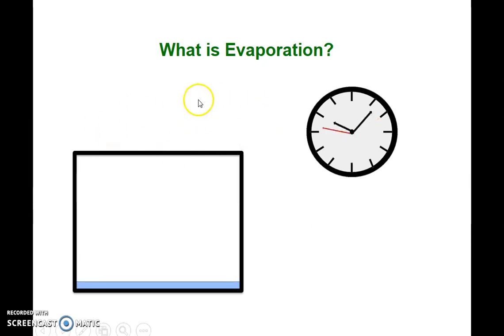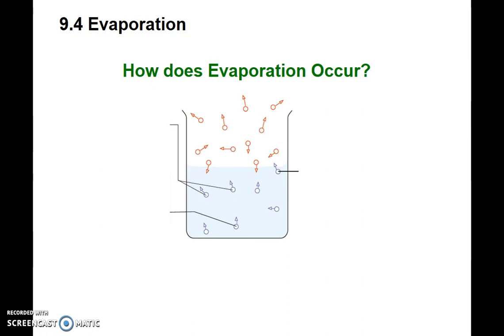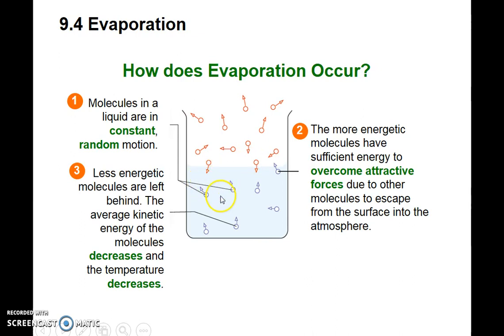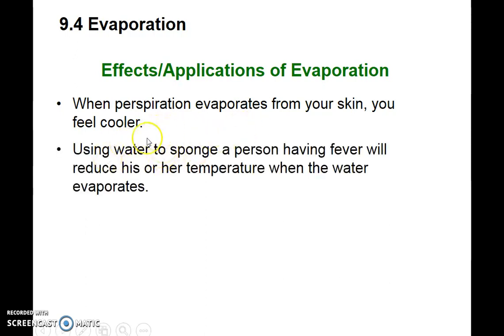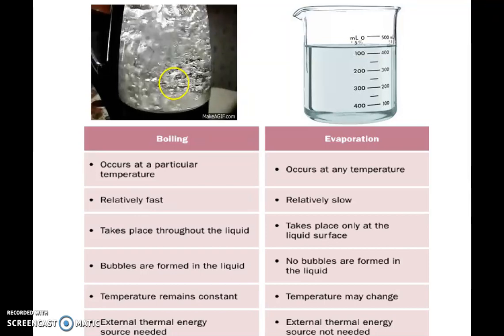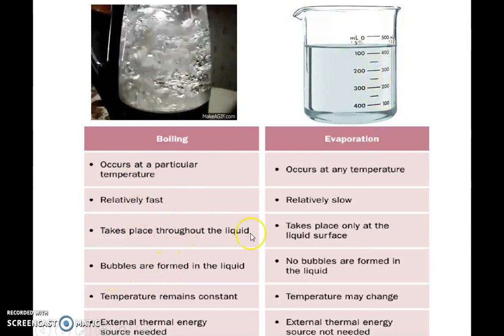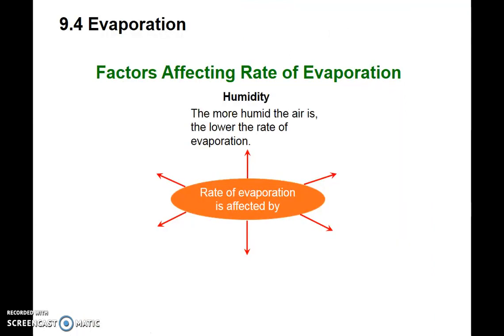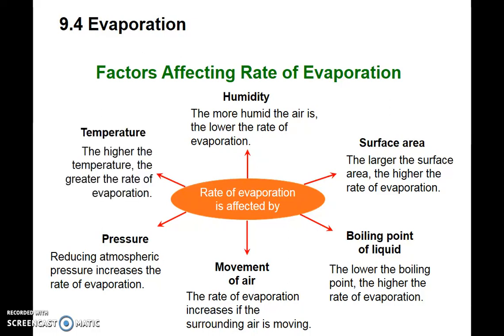Evaporation VS Boiling